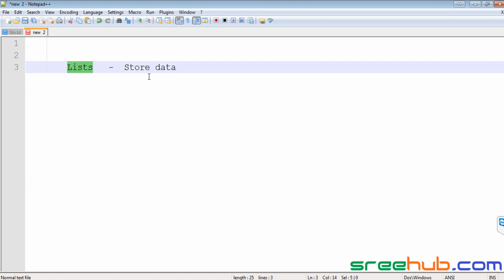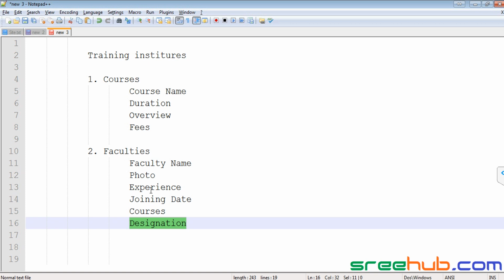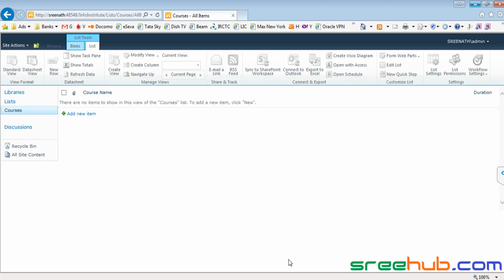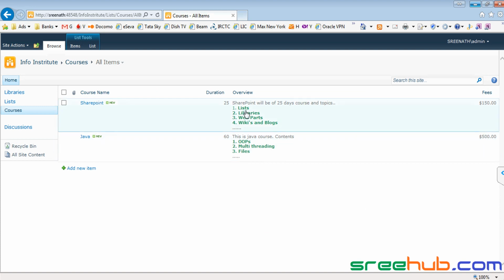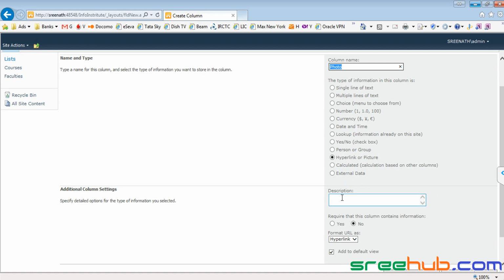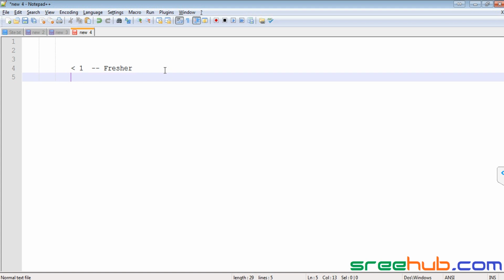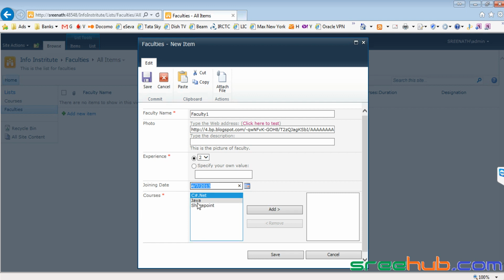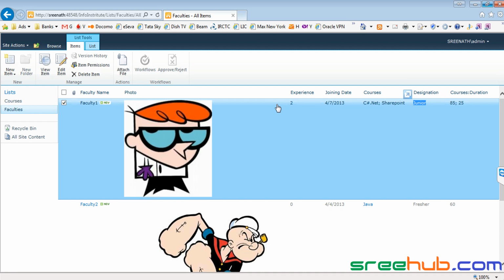10 Sharepoint Class - Advanced Topics in Complete Lists Part 1